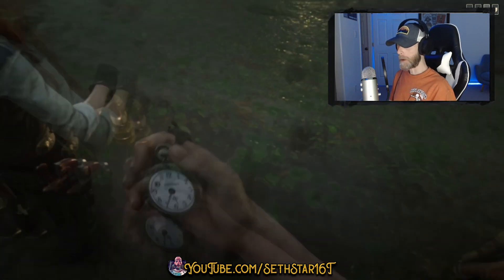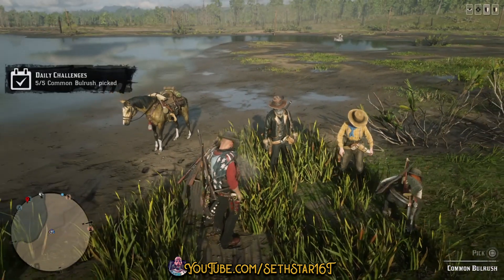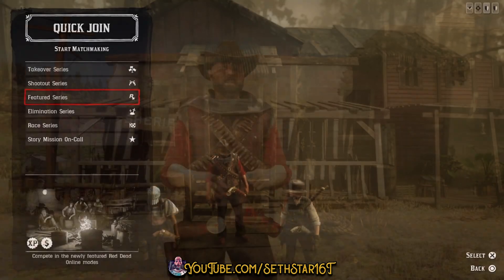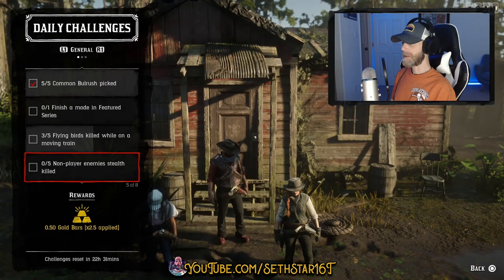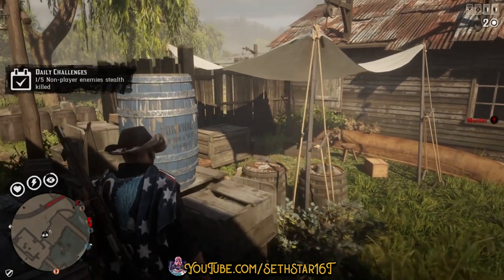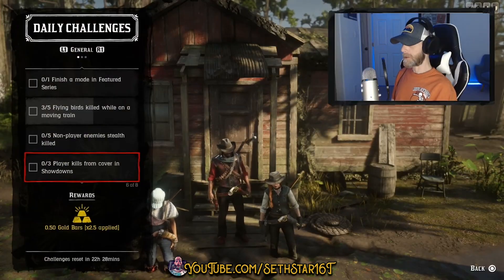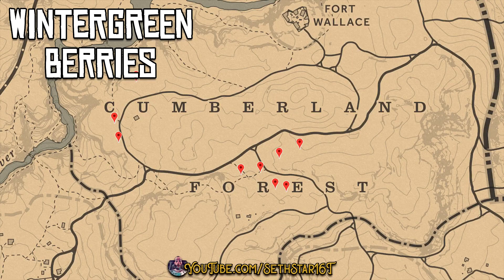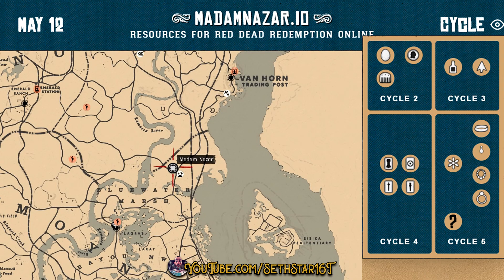Red Dead Online Daily Challenges, Role Dailies, Collector Cycle & Madam Nazar Location 05/12/20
for a good time. :p

   Twitch Prime subs are welcome and appreciated. :)

   One more ride, one more score, then we're goin' to Tahiti!

Almost coast to coast for today's RedDeadDailies. Good luck and HAVE FUN!

(1) Common Bulrush Picked (5)
(2) Finish a Mode in Featured Series (1)
(3) Flying Birds Killed While on a Moving Train (5)
(4) Non-player Enemies Stealth Killed (5)
(5) Player Kills from Cover in Showdowns (3)
(6) Visited a Shop in Tumbleweed (1)
(7) Wintergreen Berries Picked (5)

   Cameo features by:
AccedeToVeganLUND, CaptRetro, MrMegaMario64, SadieAddler, VishVadeva80, & @Lonewolf42809

   Seriously thank you all for the crazy amount of love and support. You make this content creation and streaming thing a blast!

   With your support I'll keep trying to improve the quality of this channel and our live stream. THANK YOU!

Resources:
- My brain